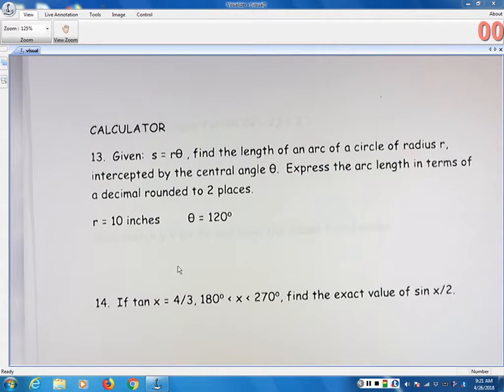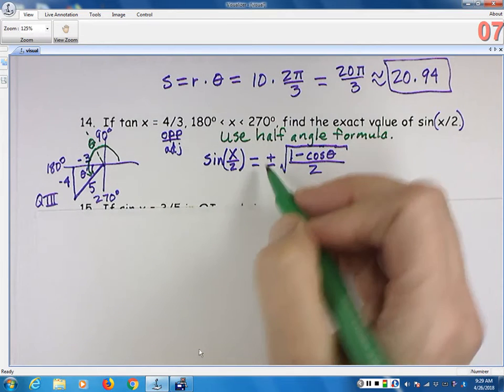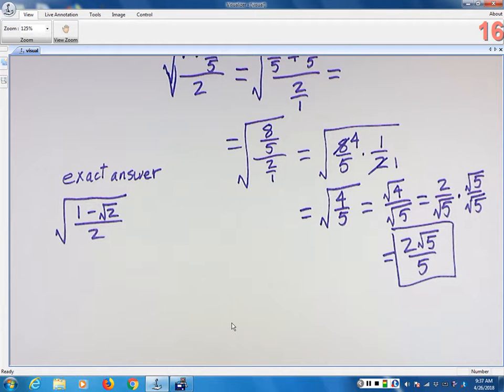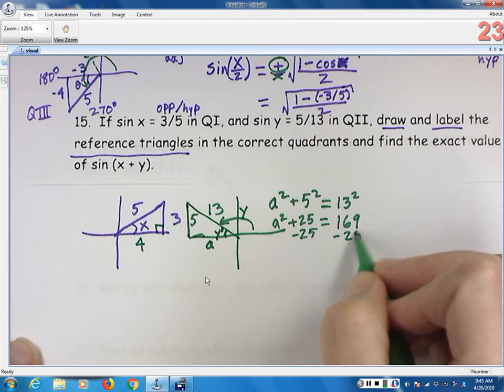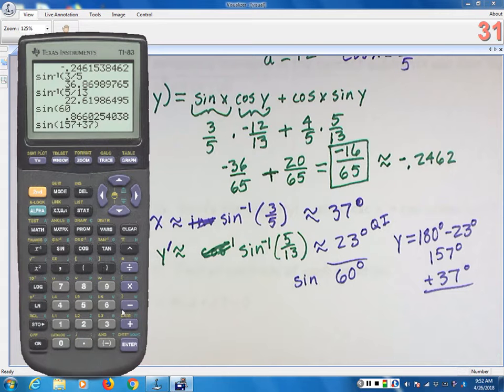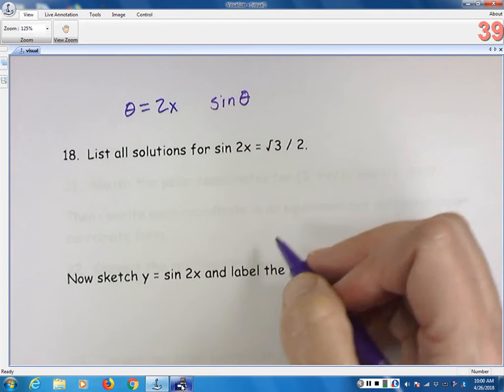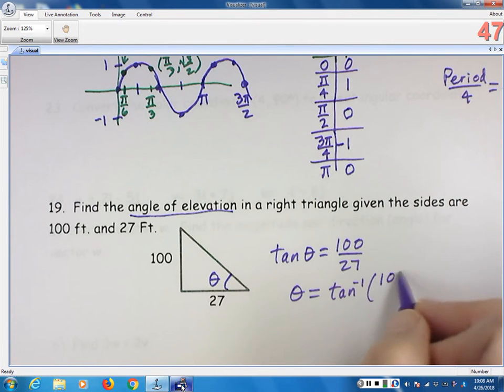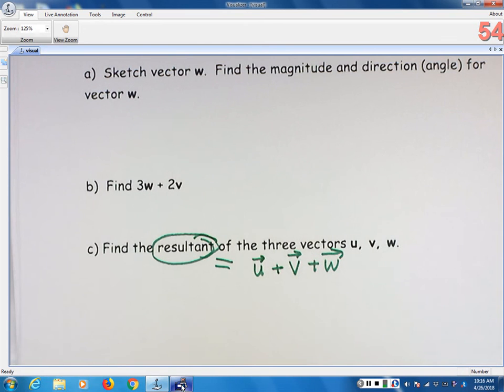Thu, Apr 26, 09 20 AM Final Exam Review Calculator part